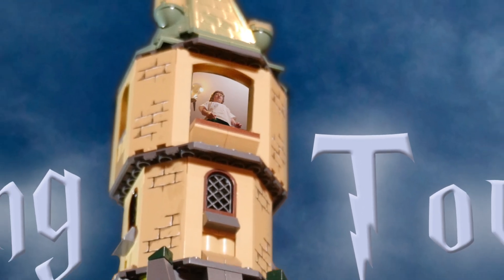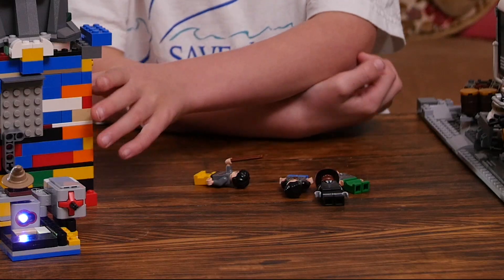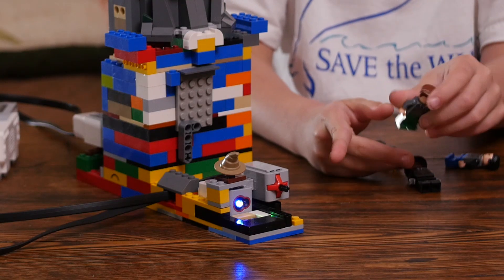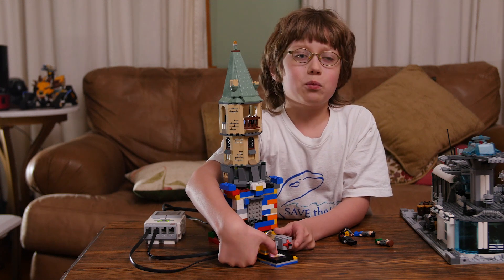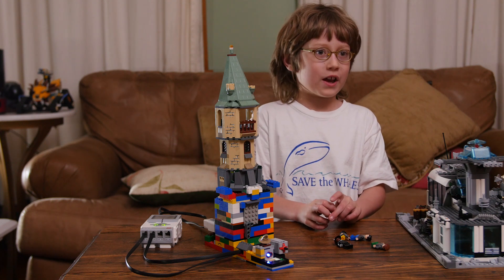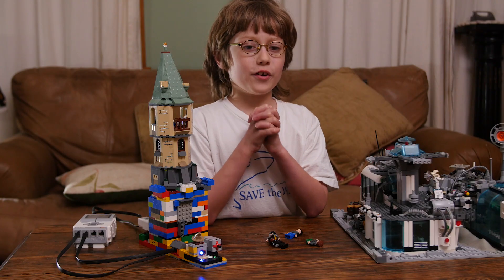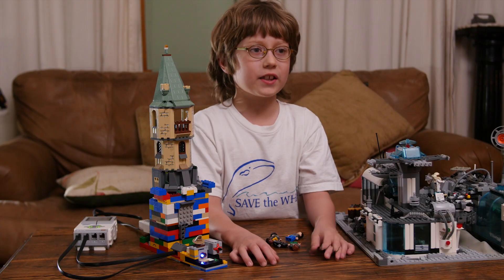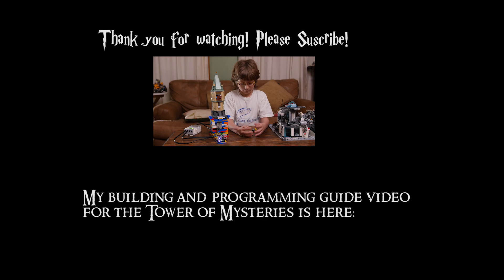Mindstorms Lego Harry Potter Sorting Tower of Mysteries!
This is an example of one of the different ways you can customize and reprogram the Tower Of Mysteries. In this video I added some bricks and minifigures from a Harry Potter Lego set and reprogrammed the tower to act like a sorting hat for minifigs.  After you are done blowing your friends minds that the tower "knows" which figure goes where, you can have your friends scan their thumb on the color sensor and have the tower determine which house they should be in or play a prank on them and pretend they aren't human.

My step by step instruction guide for how to build and program the base tower of mysteries is